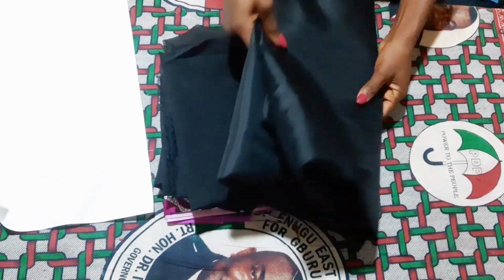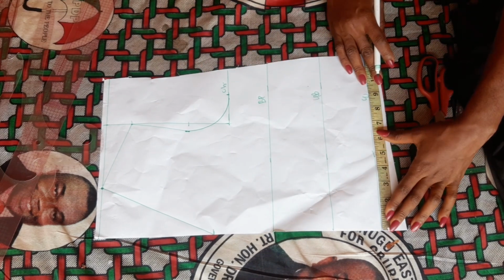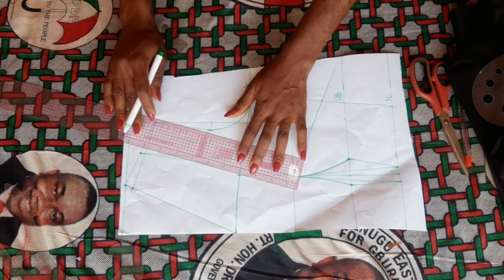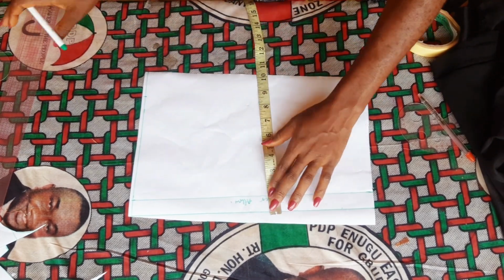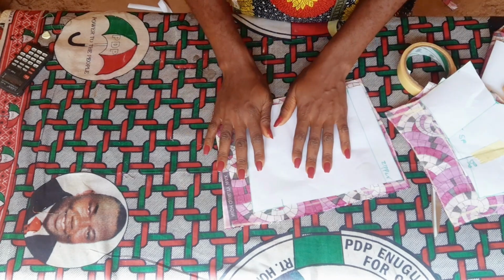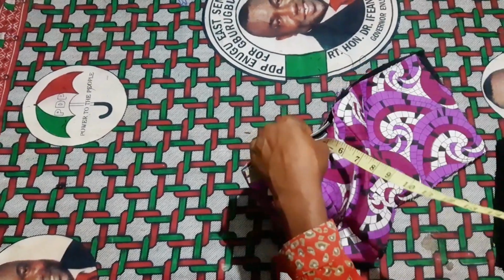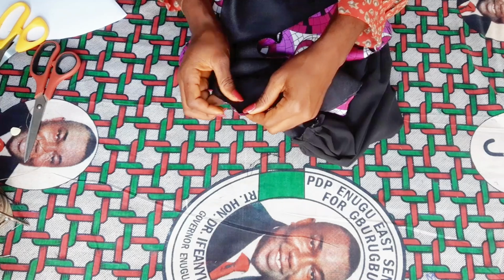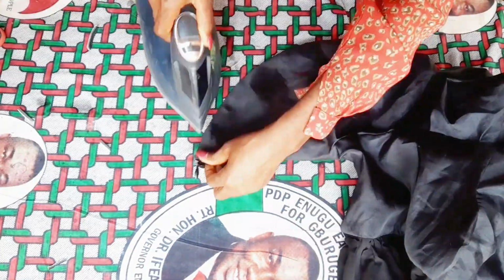HOW TO CUT AND SEW A BUSTIER BLOUSE WITH GATHERED YOKE / BEGINNER FRIENDLY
How to Cut and Sew a Bustier with Gathered Yoke | Easy & Beginner-Friendly Tutorial

Looking for a simple, step-by-step guide on how to cut and sew a bustier with gathered yoke? In this detailed tutorial, I’ll walk you through the full process — from bustier pattern drafting to attaching the gathered yoke — in a way that’s perfect for beginners and self-taught tailors.

📌 What you'll learn in this video:
How to draft a bustier top pattern
How to cut and sew a gathered yoke
Fitting techniques for bustier tops
Sewing tips for clean finishing

This gathered yoke bustier style is perfect for making elegant Ankara tops, dresses, gowns, or bridal wear. You can use fabrics like crepe, satin, silk, or Ankara to create a trendy and flattering outfit.

💡 This tutorial is ideal for:
Beginner tailors and sewing students
DIY fashion creators
African fashion designers
Anyone learning how to sew at home

📈 Why you should watch this video:
This video is optimised for anyone searching for:
How to sew a bustier for beginners, bustier top with yoke, gathered yoke tutorial, African dress sewing, bustier cutting and sewing, and more!

✂️ Cutting and sewing African styles
✂️ Fashion design tips
✂️ Sewing hacks and tricks
✂️ Beginner-friendly tutorials

💬 Drop your questions in the comment section — I respond fast!